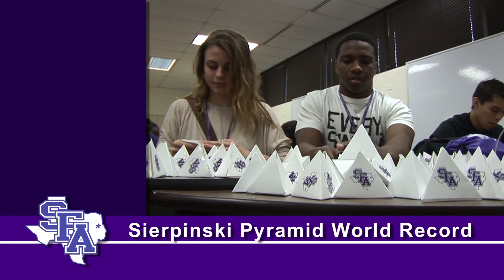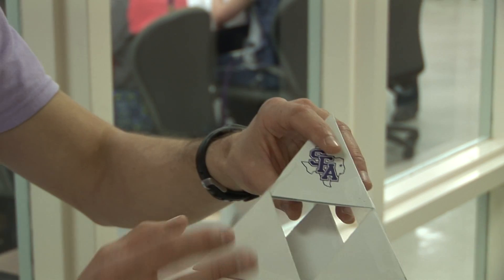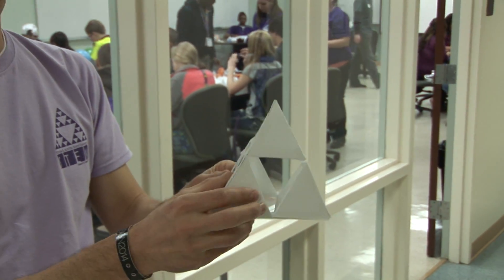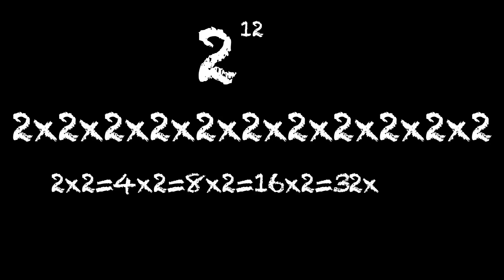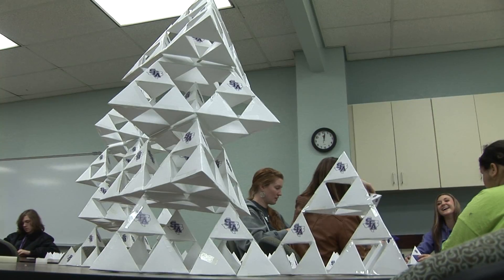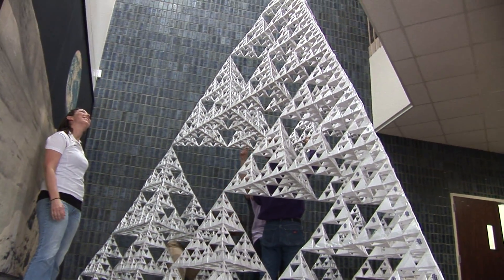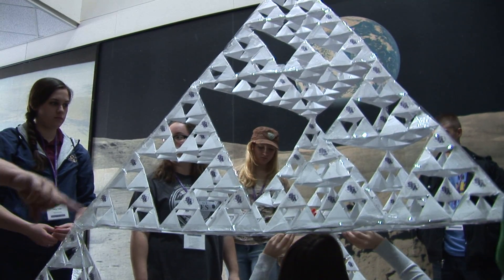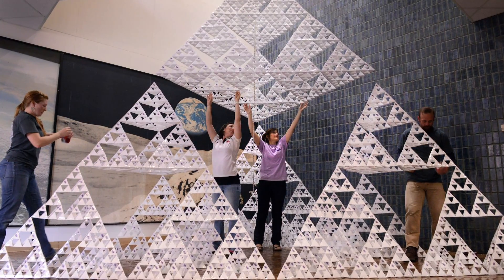SFASU STEM Day Sierpinski Pyramid Sets World Record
SFA students and STEM Day participants constructed a Sierpinski pyramid using 4,096 tetrahedrons in record time as part of the annual SFA STEM Day activities. The construction of the pyramids started at 11 a.m. in the Mathematics Building and finished a little after 1 p.m. The completed pyramid was 155" tall, or 12 feet and 11 inches.